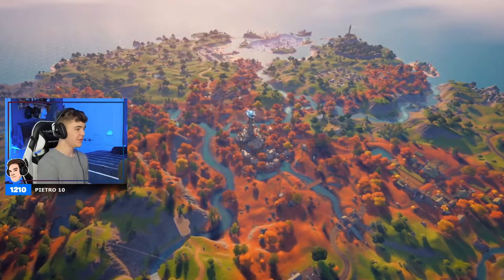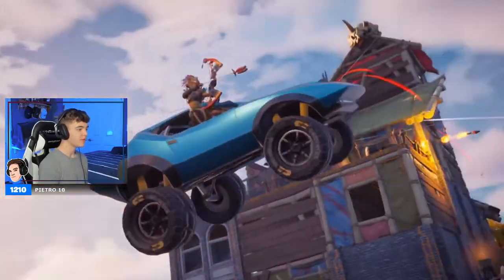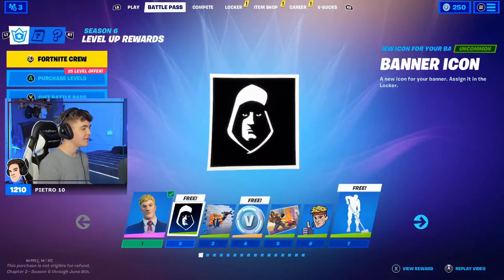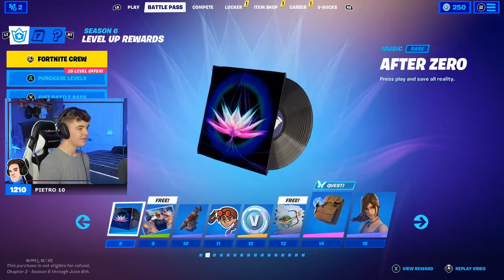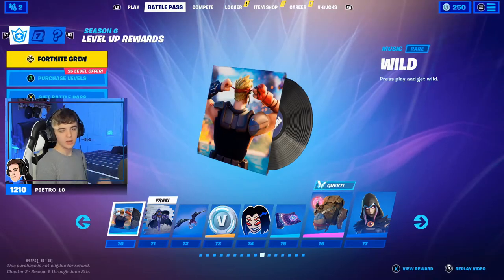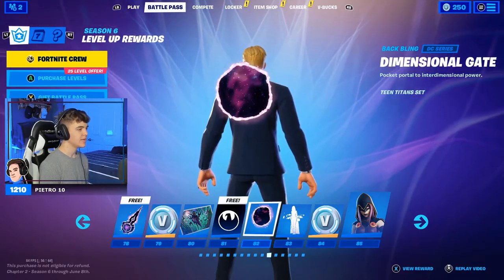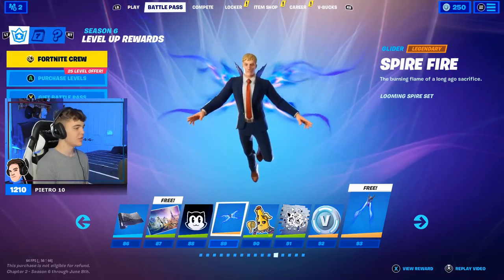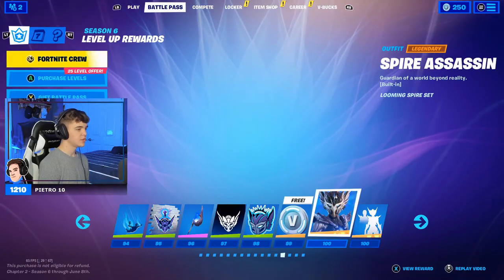*NEW* Fortnite Season 6 Battle Pass! (Chapter 2)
Fortnite Season 6 Battle Pass!

- ParkerDV